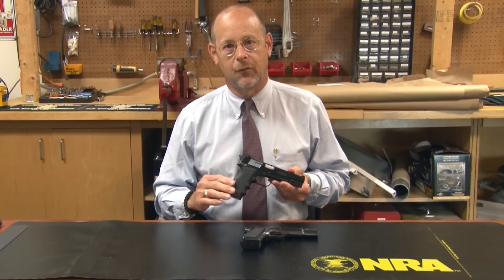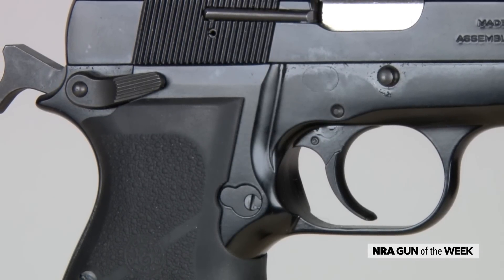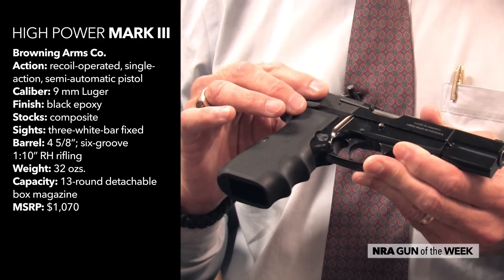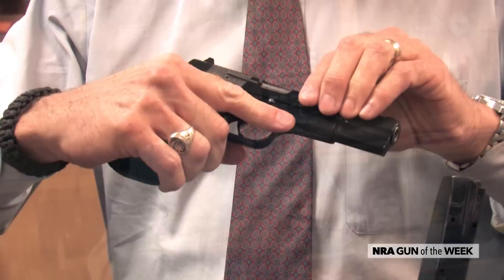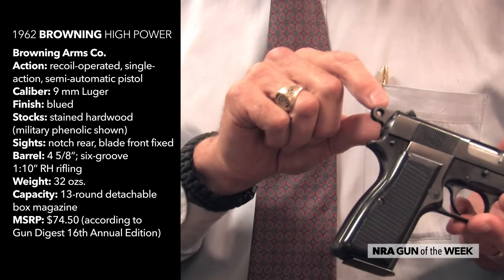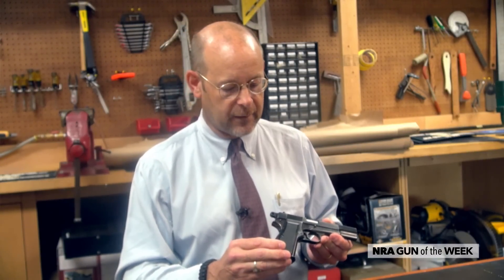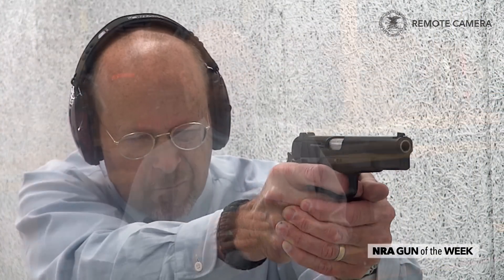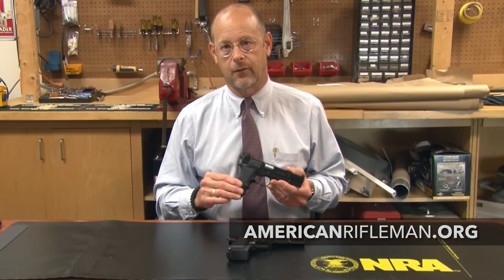NRA Gun of the Week: Browning High-Power Mark III Pistol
American Rifleman's Brian Sheetz takes a closer look at the Browning High-Power pistol, still a popular into its eighth decade.